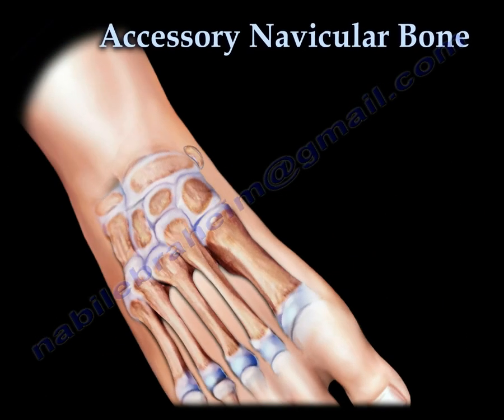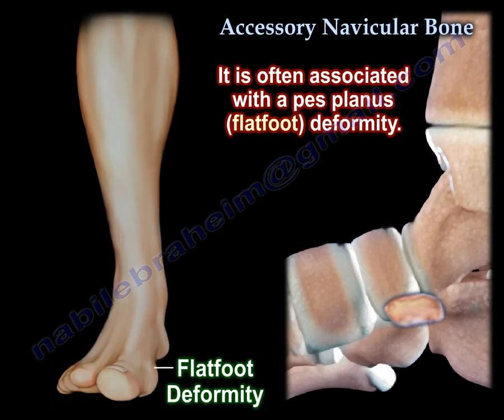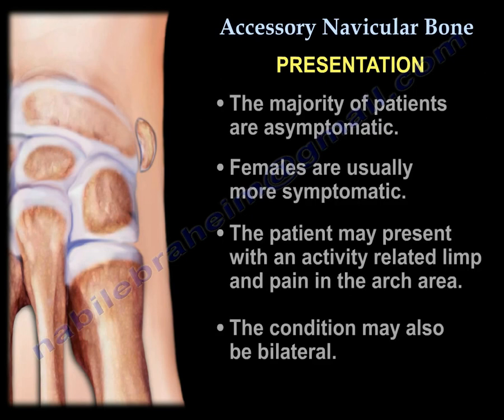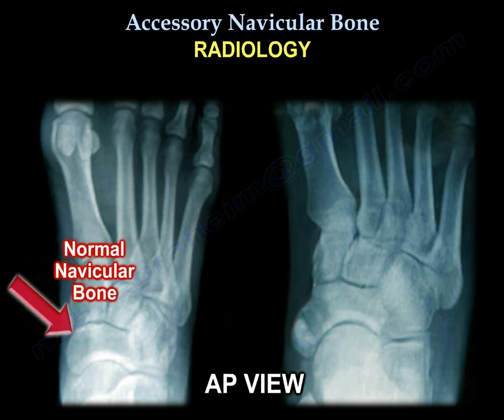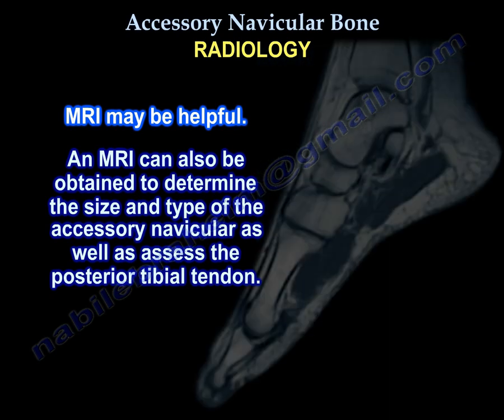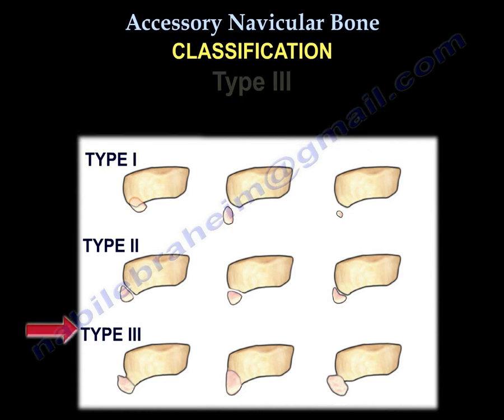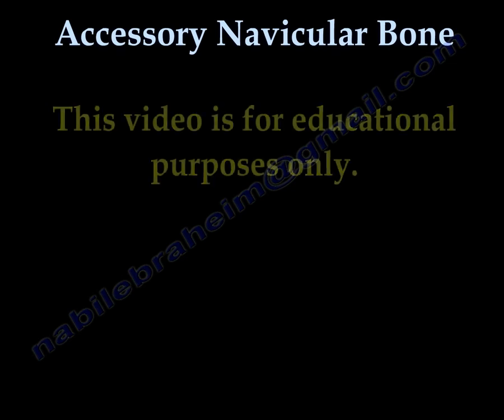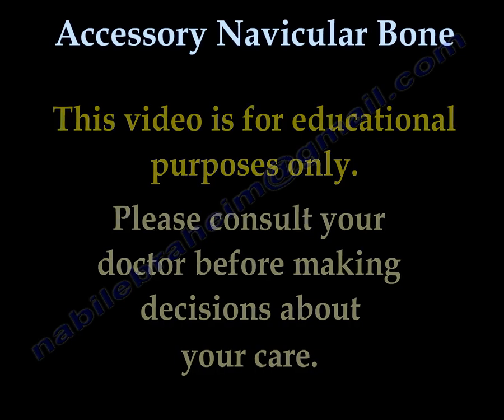Accessory Navicular Bone - Everything You Need To Know - Dr. Nabil Ebraheim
Dr. Ebraheim’s educational animated video describes  the accessory navicular bone.

What is an accessory navicular bone?
It is an extra bone that may be attached or detached from the navicular bone. It is considered a normal variant present in 10% of people. It is usually located under the plantar medial aspect of the navicular. It is often associated with a pes planus (flatfoot deformity). Ossification of the navicular bone occurs at three years of age in females and at 5 years of age in males. The accessory navicular bone does not begin ossification before eight years of age.
Presentation
The majority of patients are asymptomatic. Females are usually more symptomatic. The patient may present with an activity related limp and pain in the arch area. The condition may also be bilateral.
Examination
There could be swelling, tenderness, warmth or redness in the plantar aspect of the arch.
Radiology
An external oblique view is considered the best view to detect an accessory navicular bone. MRI may be helpful. An MRI can also be obtained to determine the size and type of the accessory navicular as well as assess the posterior tibial tendon.
Classification
•Type I: the accessory ossicle is mainly in the substance of the posterior tendon and is not attached to the navicular.
•Type II: the accessory bone resides very close to the navicular tubercle and is connected to the navicular by a thick layer of cartilage.
•Type III: the accessory bone is considered an enlarged navicular tubercle. It is essentially type II that is fused with the navicular by a bony bridge.
Prognosis
When skeletal maturity is reached, almost all patients become asymptomatic.
Treatment
Non-operative treatment usually consists of activity modification, orthotics or a short leg walking cast. Surgical excision is indicated only after all conservative treatment options have failed. The procedure is simply excision of the accessory navicular.

Song Title:  Every Step